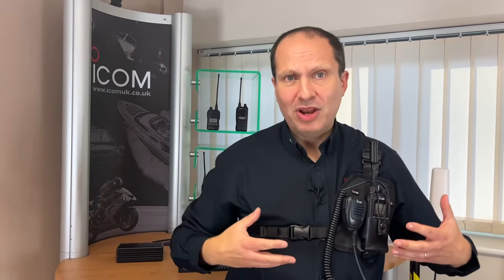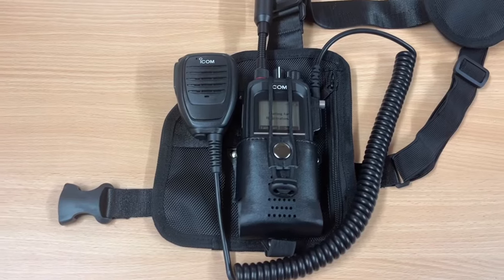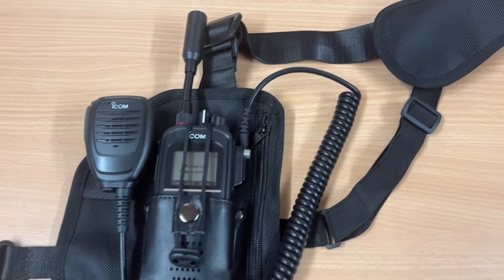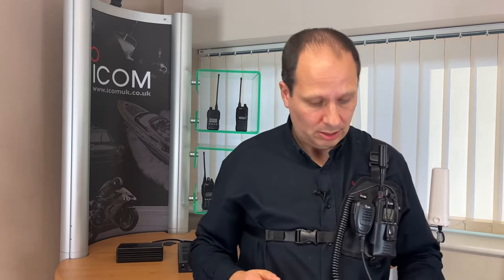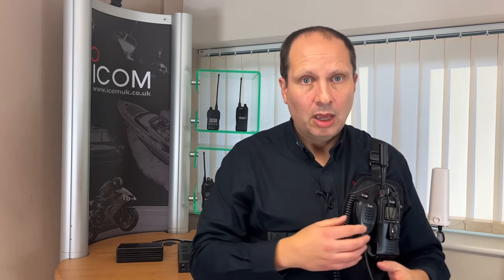Introducing the IC-SAT100 Shoulder Holster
A short video overview about our new IC-SAT100 Shoulder Holster, designed explicitly with the IC-SAT100 Satellite PTT Transceiver in mind.

If you have questions about this product or anything else in our Satellite PPT radio range, contact our team at 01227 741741 or via email . Alternatively, you can visit our Satellite PTT radio section on our